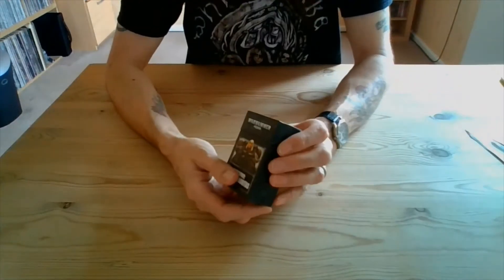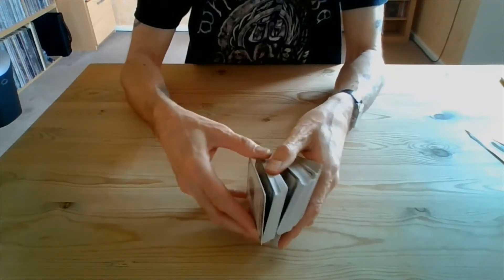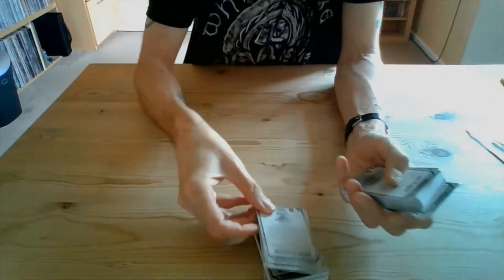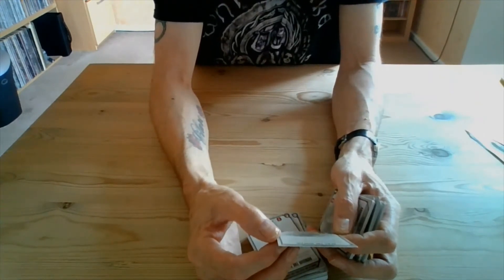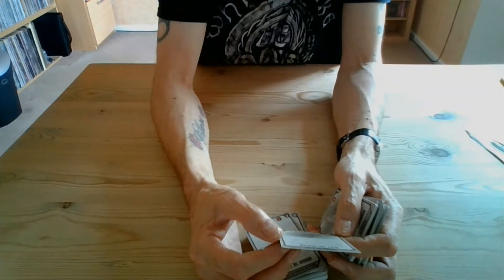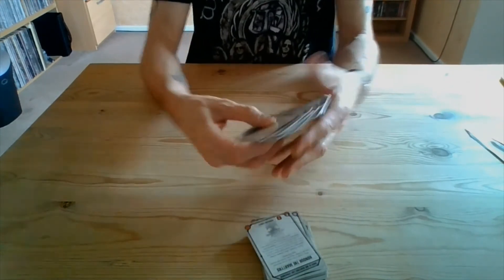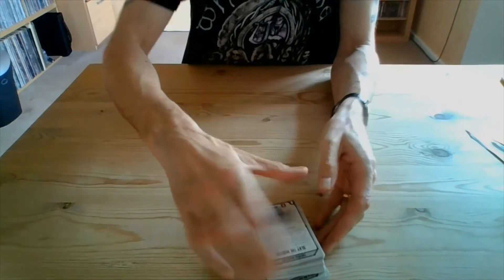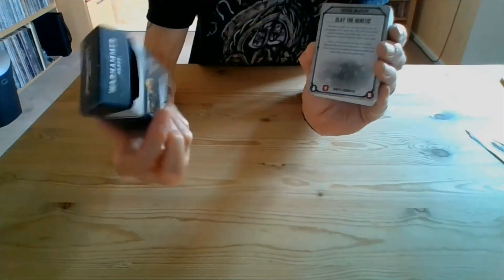Plain Talking Reviews: Warhammer 40,000: Adepta Sororitas Datacards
If you are under 13 years old, stop watching NOW!!

On todays episode i am doing a Plain Talking Review of Warhammer 40K's Adepta Sororitas Datacard set. Hopefully I don't make too many errors in this review, but if you notice some, please remember I am still brand new to it all, as were you once.